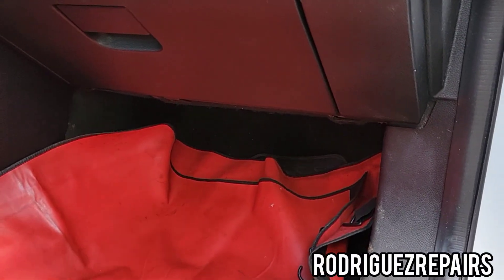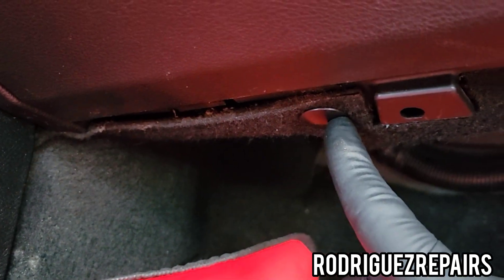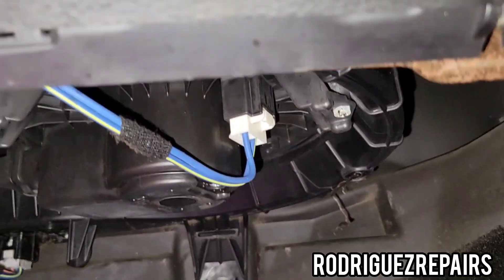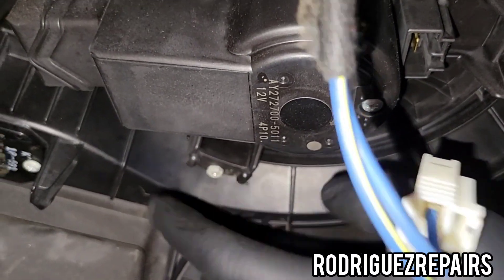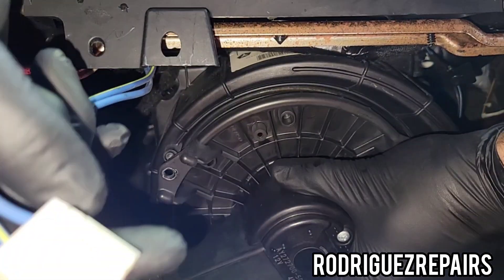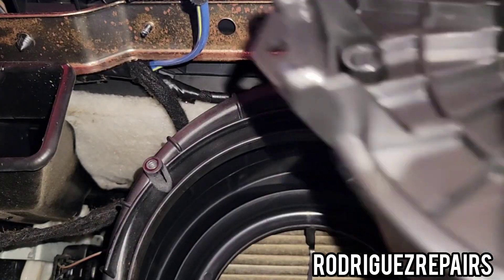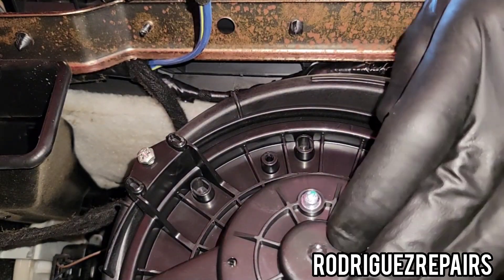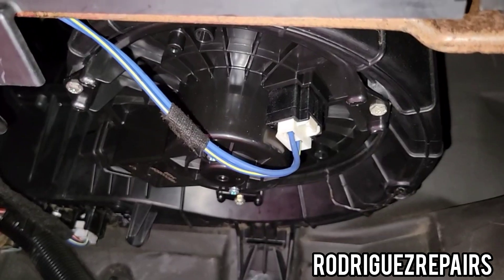2007-2014 Dodge Avenger Blower Motor Replacement